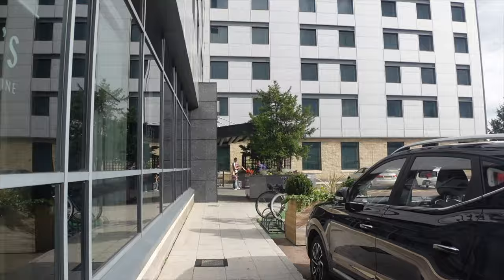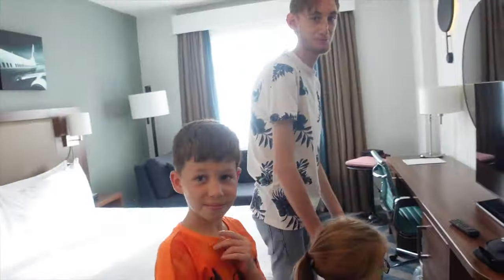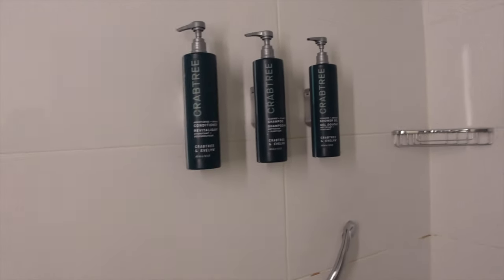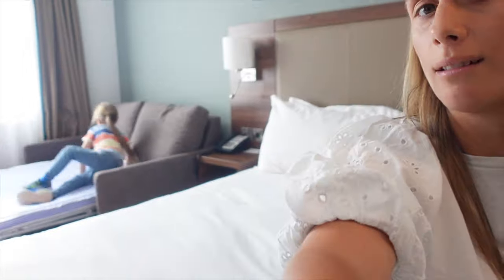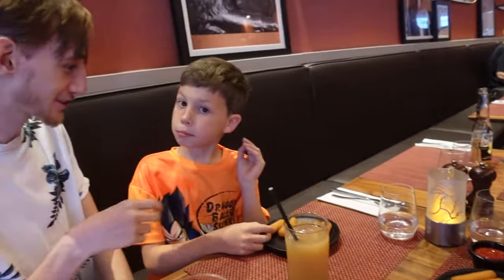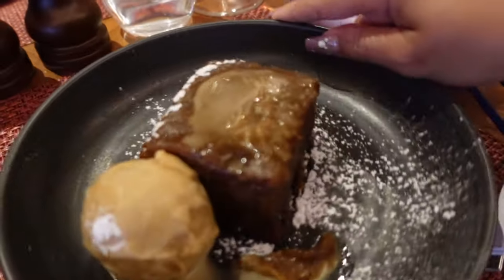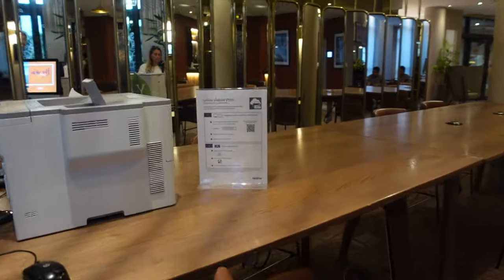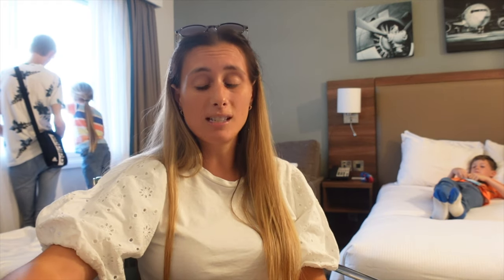Hilton Garden Inn • Room Tour, Restaurant & Facilities | London Heathrow | Pre Travel Day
Join us at The Hilton Garden Inn at London Heathrow for our stay before we jet off to Orlando.

VIDEO EQUIPMENT
Camera - Sony Vlog Camera ZV - 1
Camera - G7X